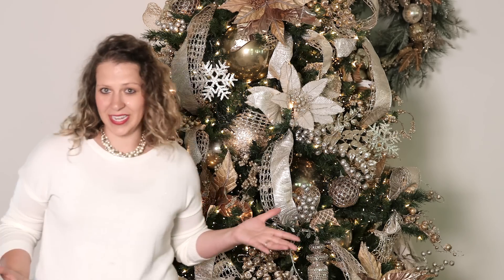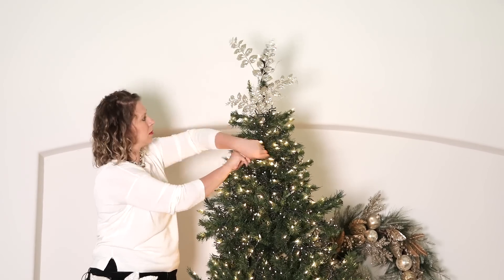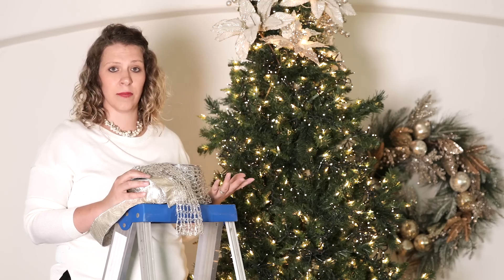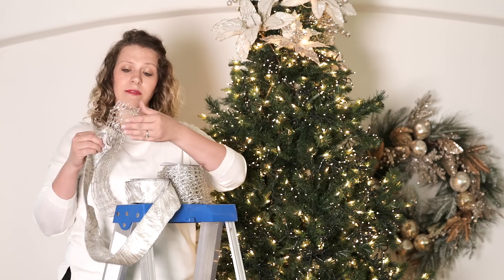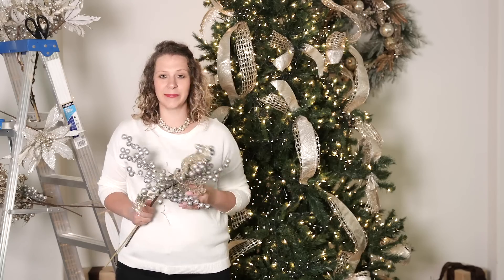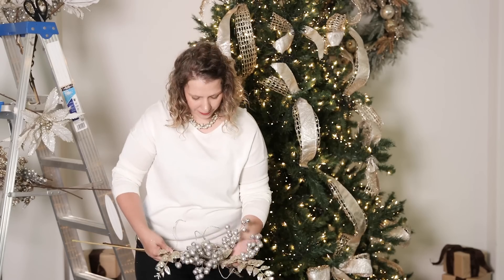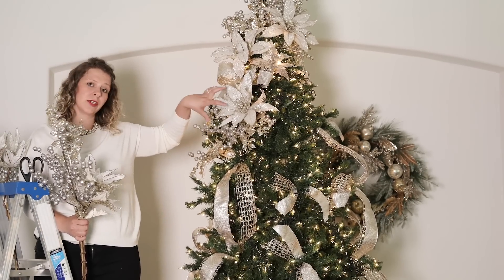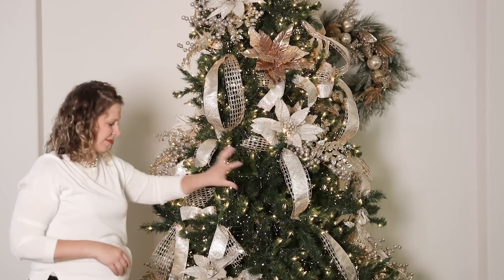How to Decorate a Glam Christmas Tree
Follow along with Kristin at Decorator's Warehouse as she creates this beautiful platinum themed Christmas tree. Since publication of this video, our Platinum Christmas tree bundle has been updated, and is now called "Natural Elegance." The decor for this entire tree can be found

This collection was curated by our design team to take all the guesswork out of your Christmas decorating! The benefits of these packages are:

1.) Professional design made simple and accessible for you!
2.) Pre-packaged to make this easy AND fun!
3.) Videos to show you how!